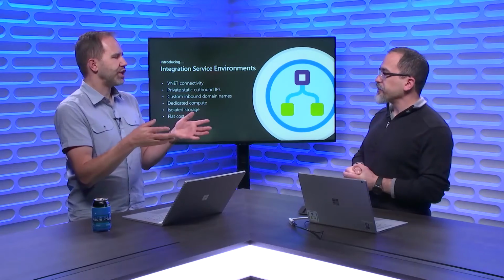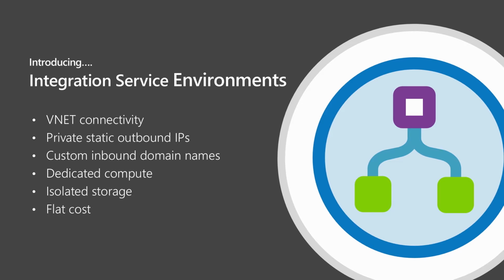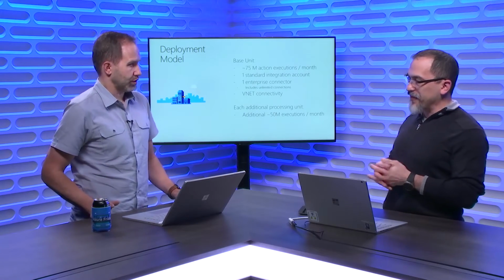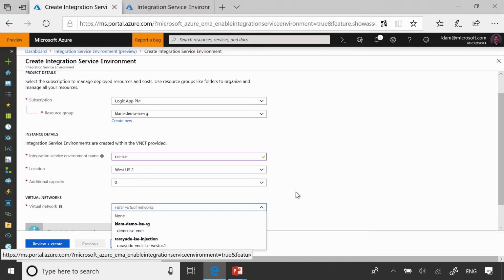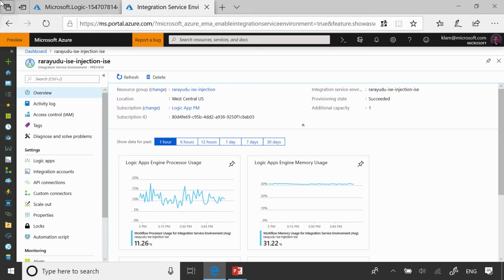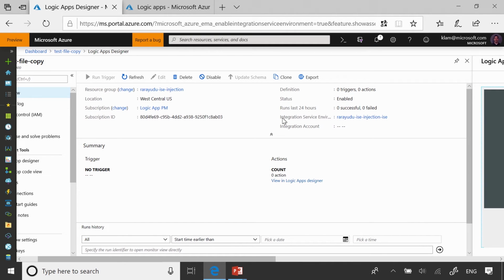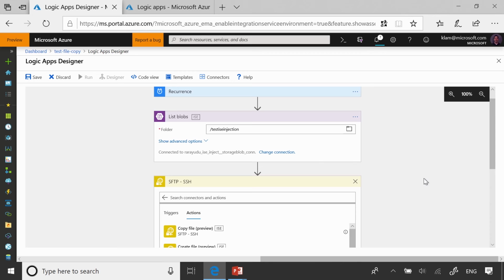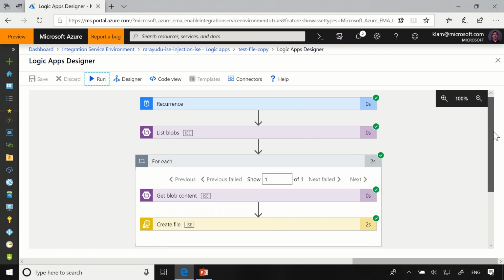Introduction to Azure Integration Service Environment for Logic Apps | Azure Friday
The Integration Service Environment (ISE) provides a dedicated Logic Apps runtime that can directly integrate with systems in a virtual network, including on-premises via an ExpressRoute.

Announcing Azure Integration Service Environment for Logic Apps blog post

Connect to Azure virtual networks from Azure Logic Apps by using an integration service environment (ISE) docs

What is Azure Virtual Network? docs